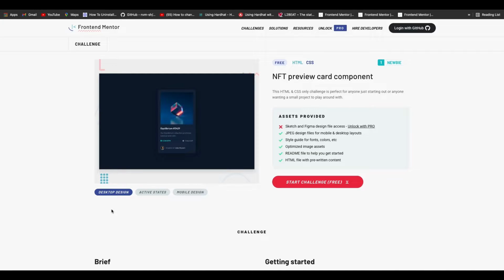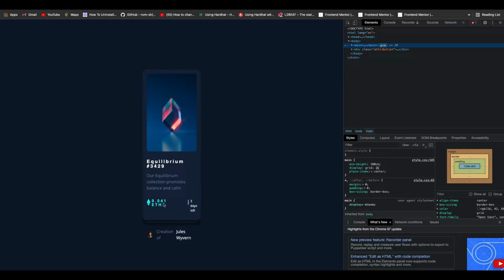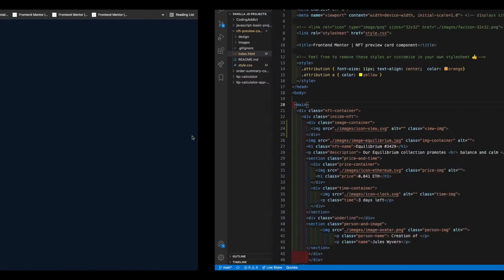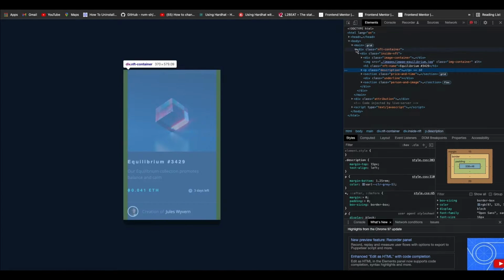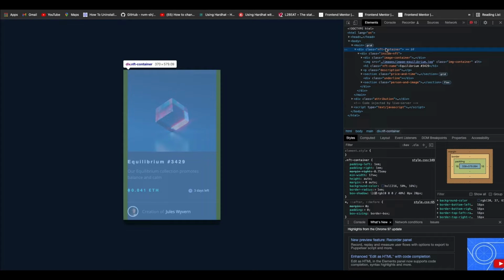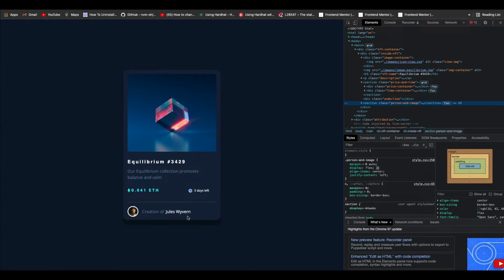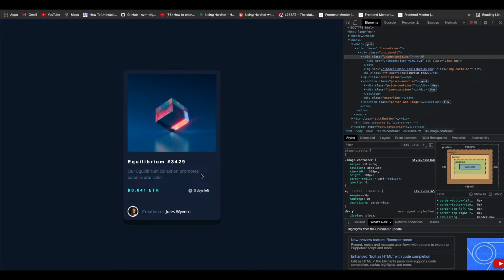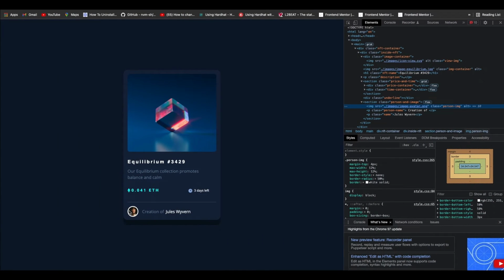Coding Project #1 - NFT Preview Card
I talk about the first coding project I built myself.

BTC Address - bc1qft8cnknzp0elz77fzq3zdldhsa0826f8r0umju
ETH Address - 0x3244ca00d80194facac450811d44bd42b01cbefa